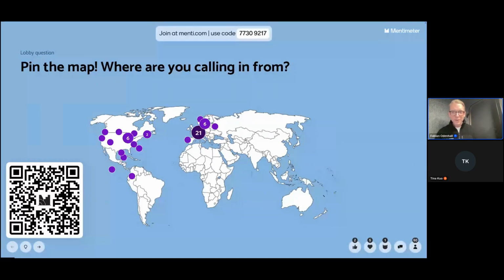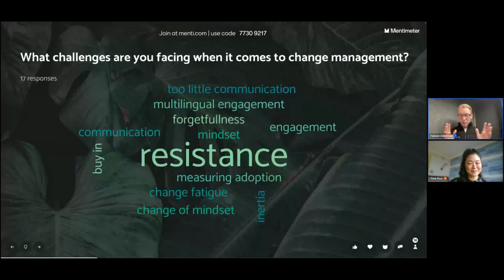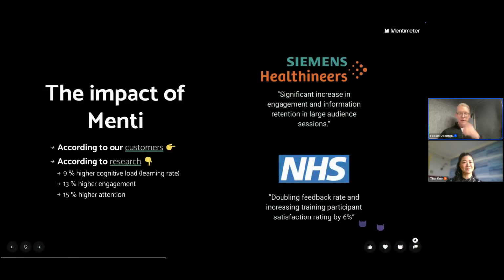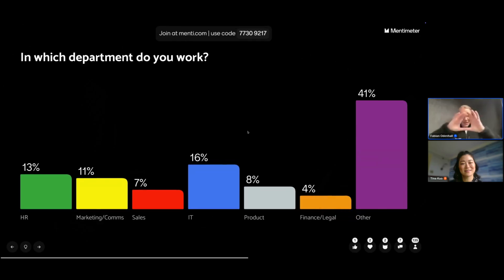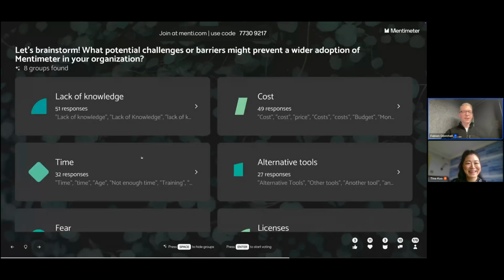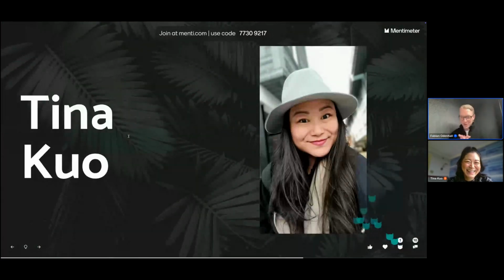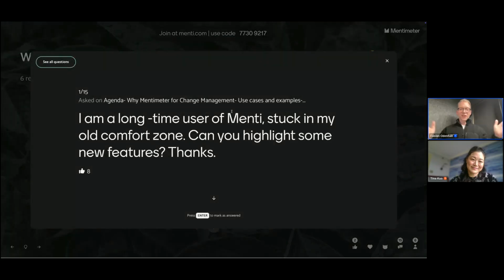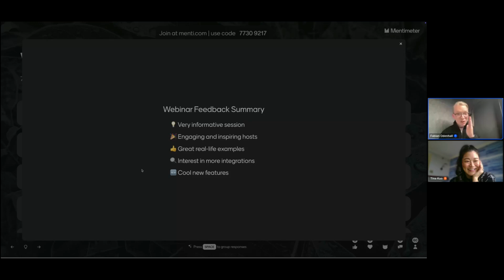Mastering change management using Mentimeter - recorded webinar January 2025